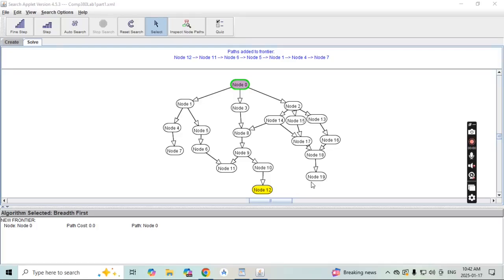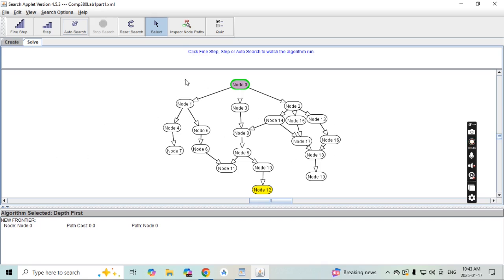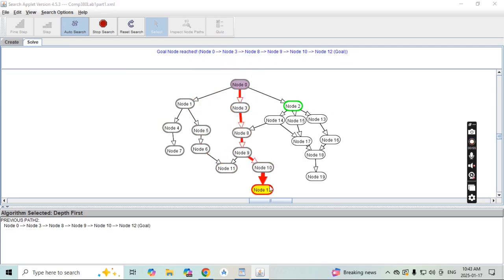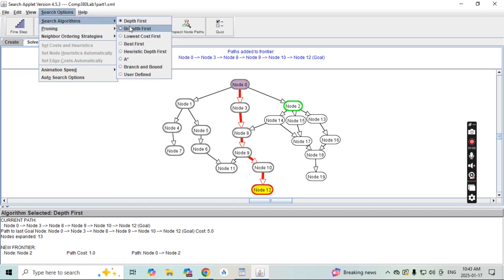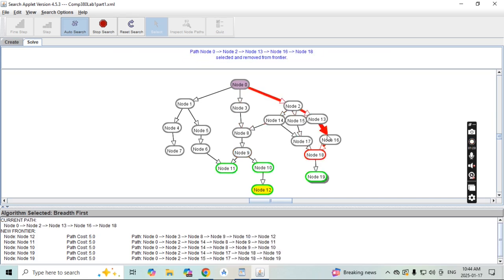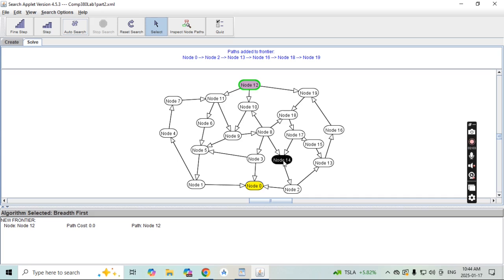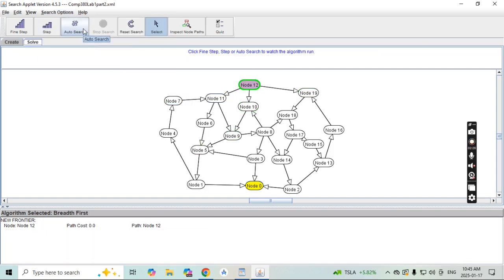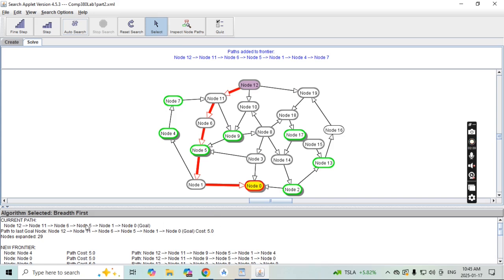380 lab1 video reupload